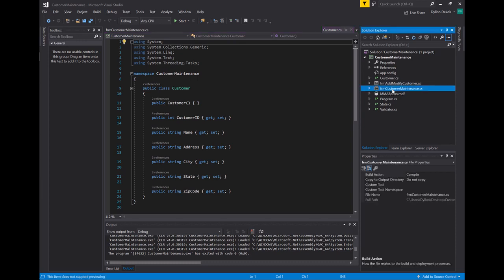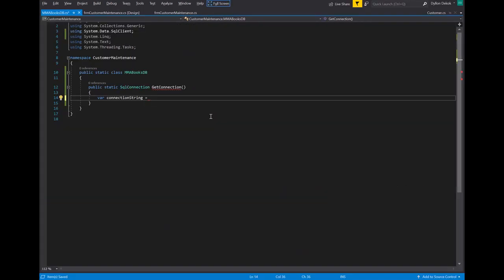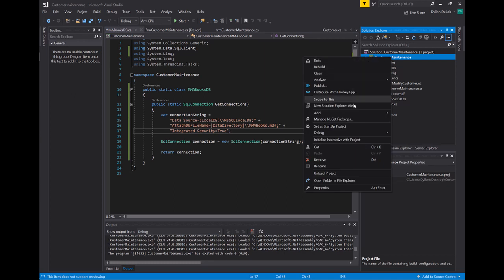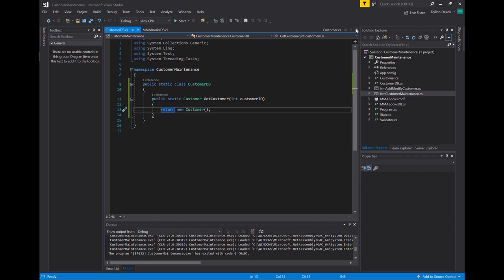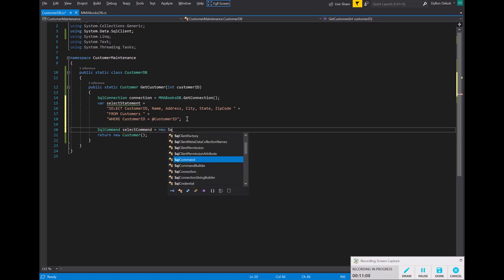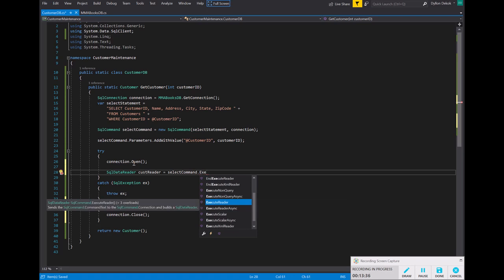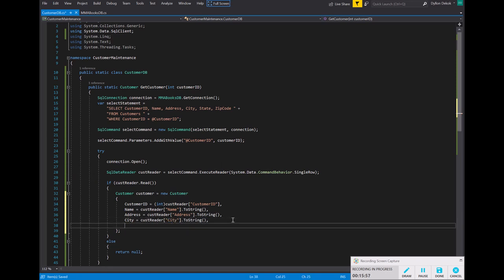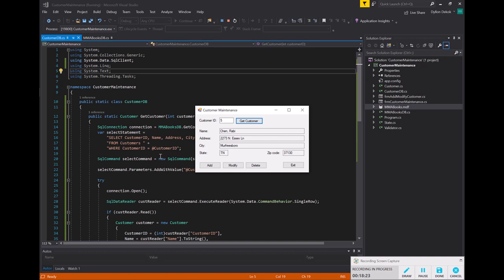CRUD Operations using ADO.NET